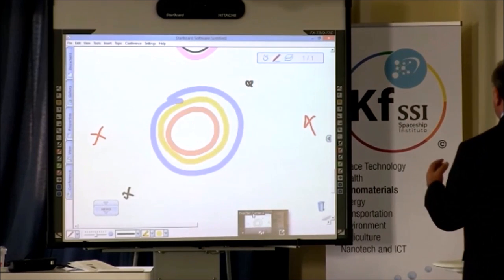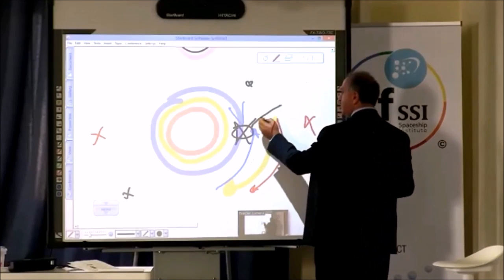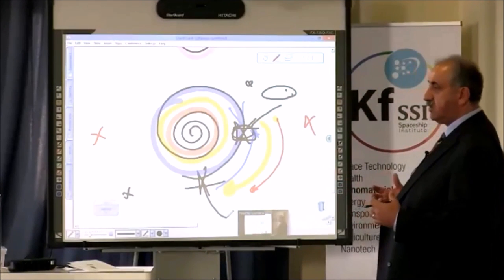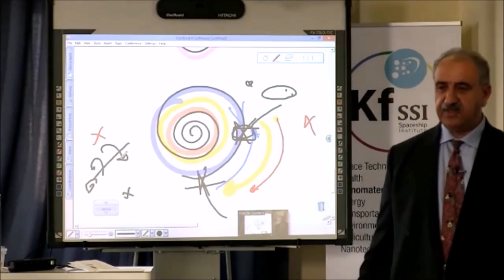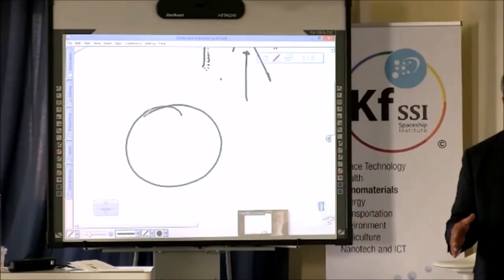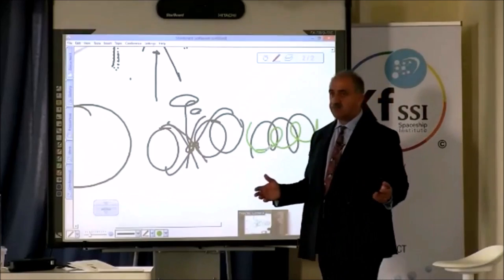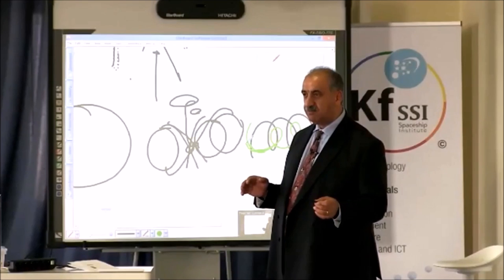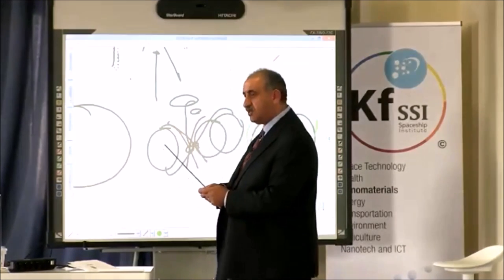CCW Coils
This is for sure the last time Mr Keshe was discussing about clockwise or contra clockwise winding! It's part of the 87th Keshe Knowledge Seekers Workshop